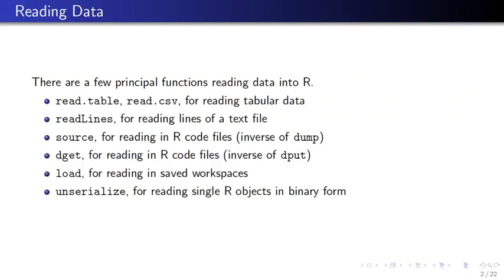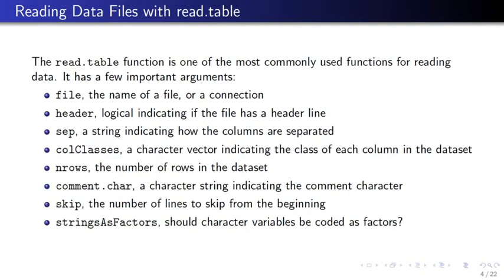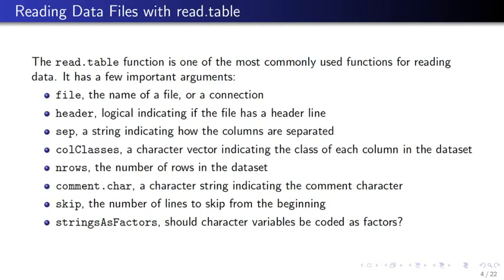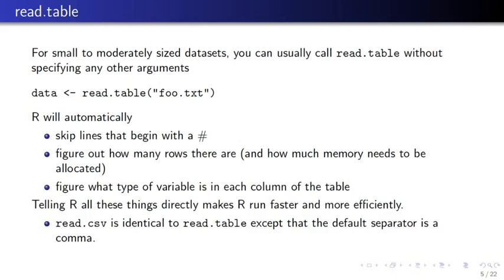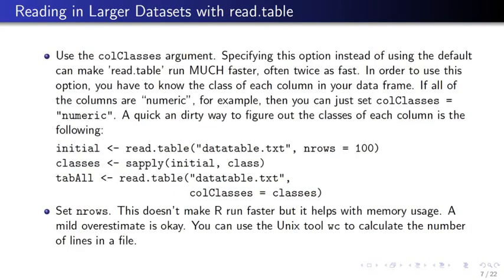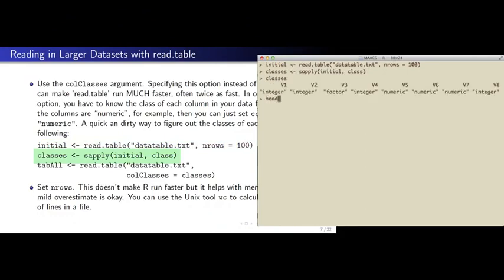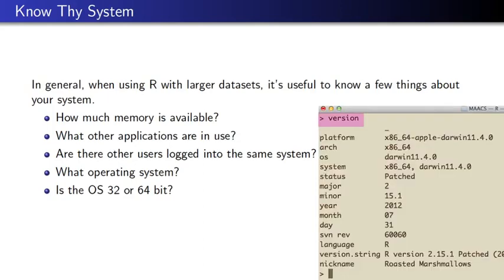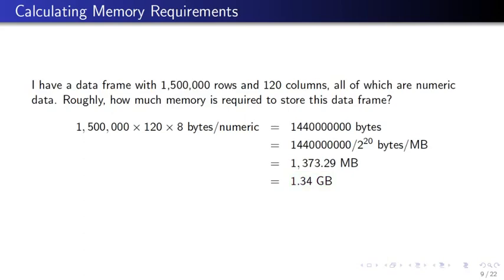2 8 Reading Writing Data Part 1 12 55